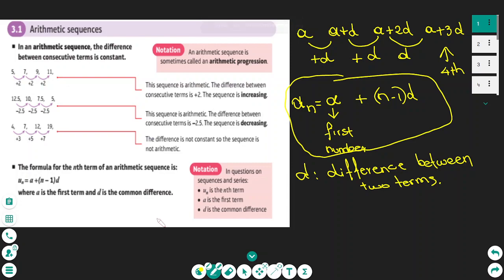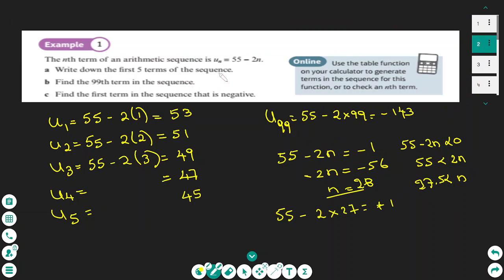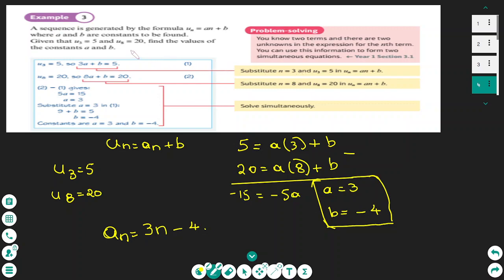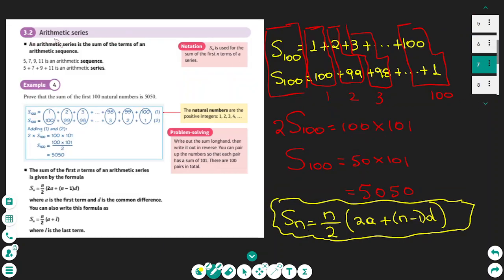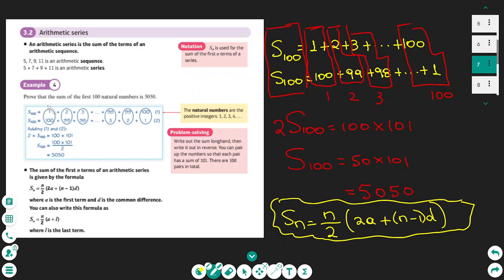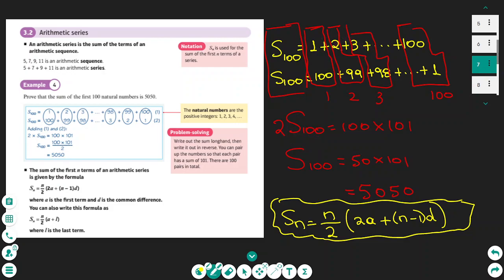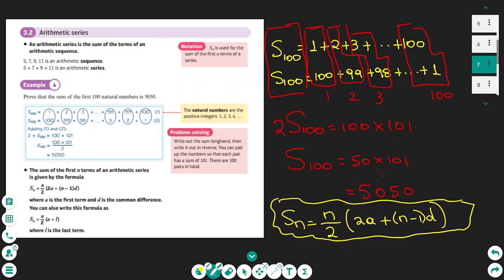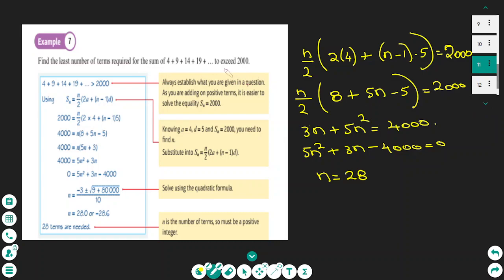Arithmetic Sequences and Series A level Maths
Welcome to my math tutorials. On this tutorial I will show how to answer questions on arithmetic sequences in series in a short tutorial.To watch our weekly tutorials or to request a topic at the comments section please   subscribe.